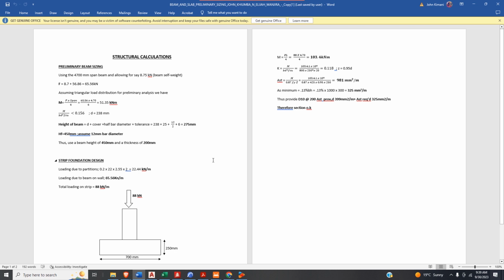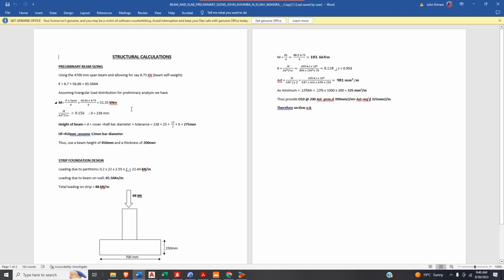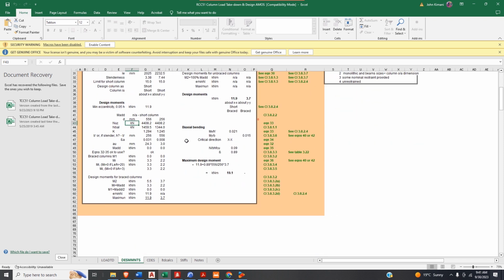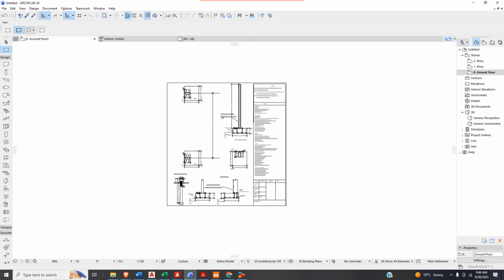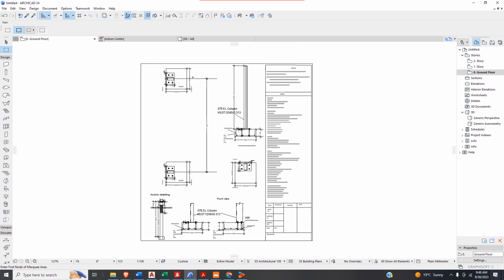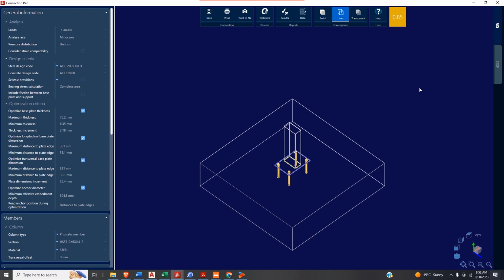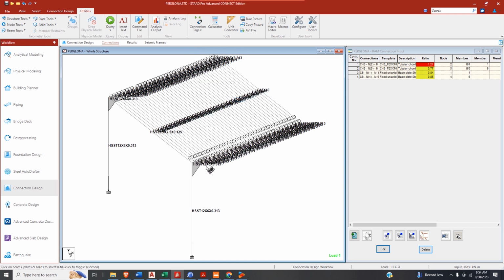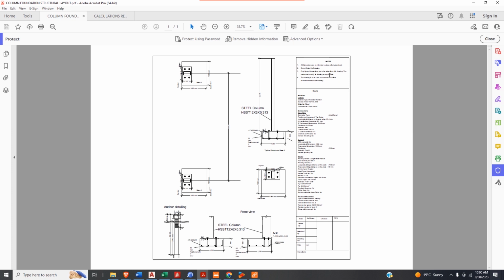What Software does a structural engineer need to know.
"There exists a plethora of software tools for structural engineers, and I'll be addressing the ongoing debate regarding which software is essential for a structural engineer to be proficient in. While it is certainly crucial to have proficiency in using these tools, what holds even greater significance is understanding the optimal choice of structural design software for specific scenarios. In the contemporary context, having a comprehensive grasp of the various types of structural engineering software available and discerning when to employ each one is of paramount importance.

List of Structural Engineering Software:

Adobe  Pdf
AutoCad
Archicad
Staad Pro
Idea Statica
Microsoft Word
Microsoft Excel
Acquire proficiency in a programming language like Python.
Familiarize yourself with MathCAD.
Explore Structural ToolKit.
Explore Spacegass.
Familiarize yourself with RamConcept.
Get acquainted with Etabs.
Delve into Rapt.
Familiarize yourself with Strand7."